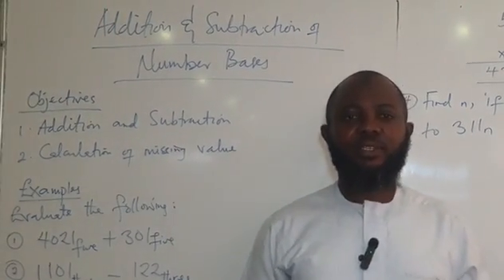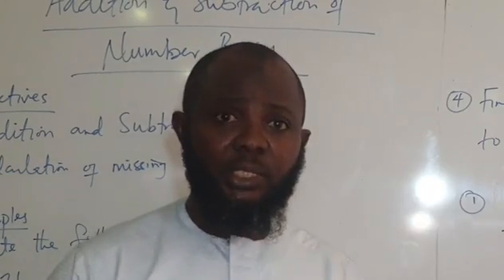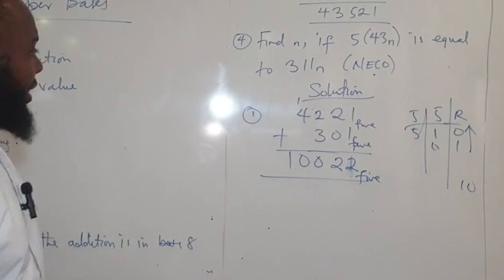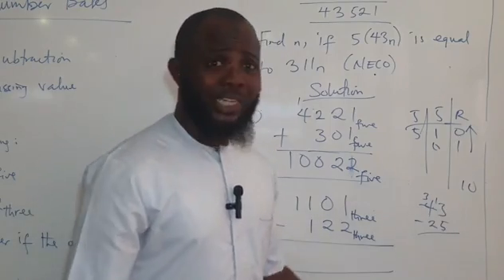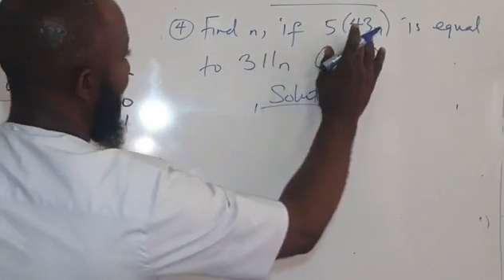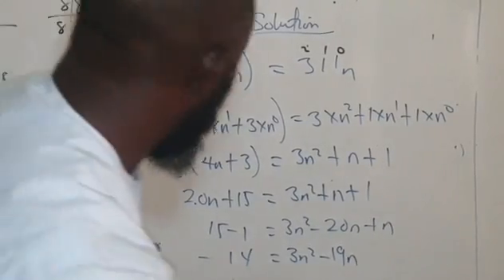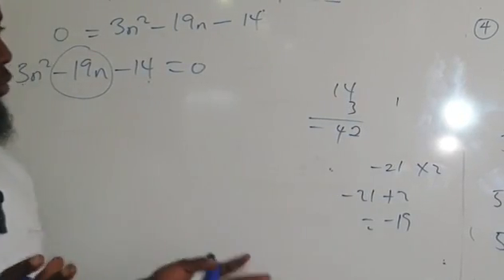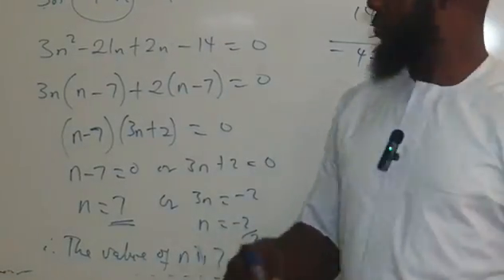Addition and Subtraction of Number Bases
1. Addition and subtraction of number bases

2. Finding unknown base in a given question